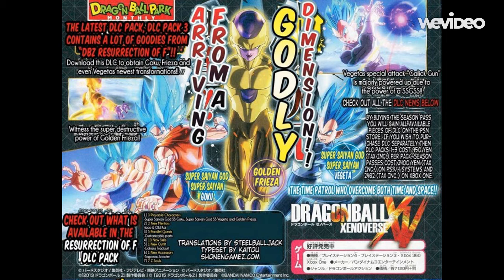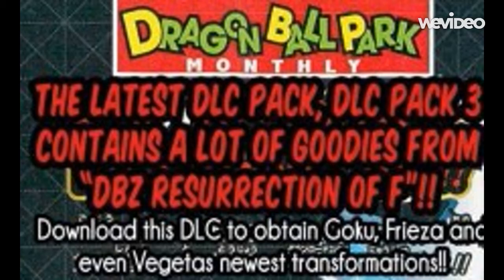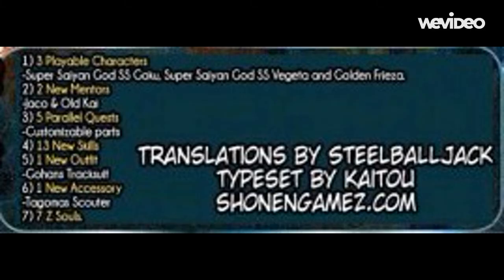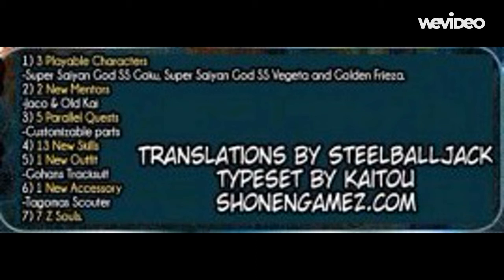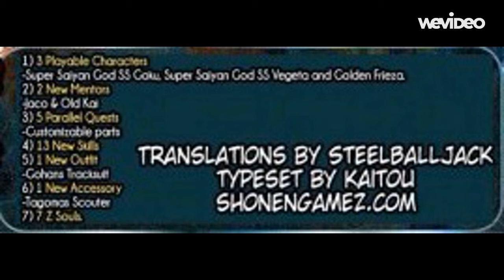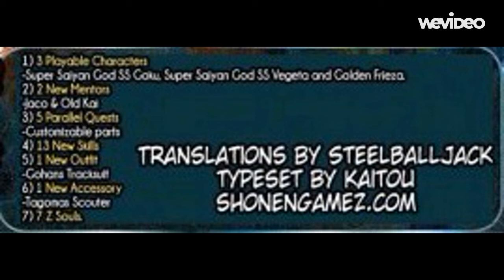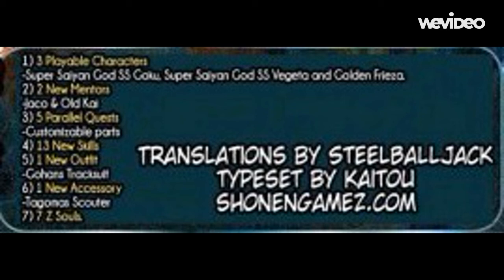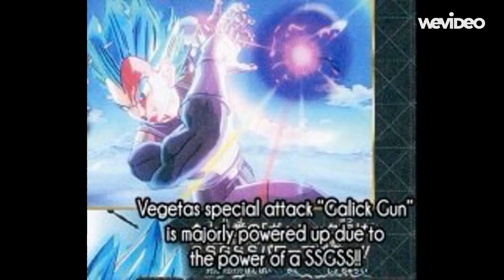Dragon Ball Xenoverse: DLC PACK 3 - (FUKKATSU NO F) !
In this video i'll be discussing DLC pack 3 for dragon ball Xenoverse, what it includes and much more.